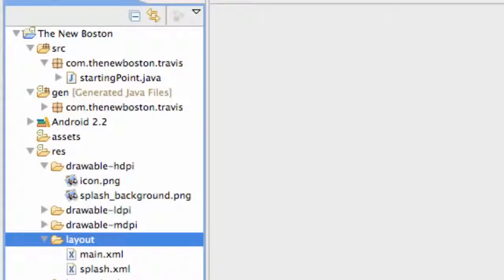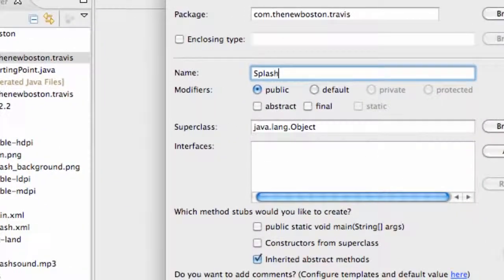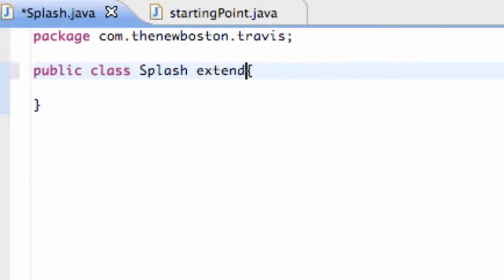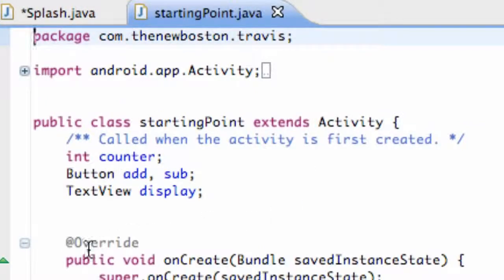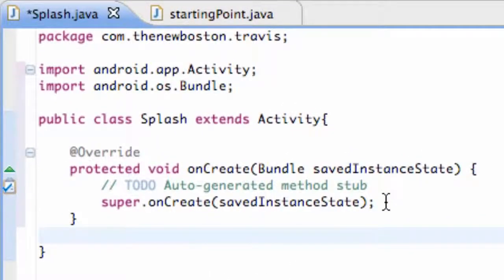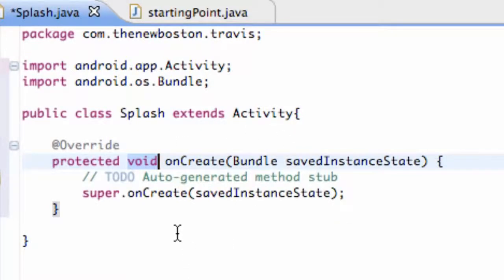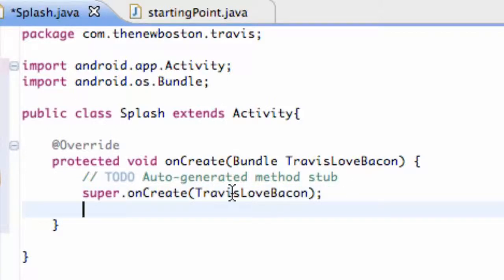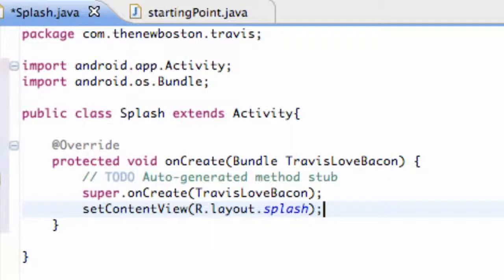Android Application Development Tutorial 12 Setting up an Activity and Using SetContentView